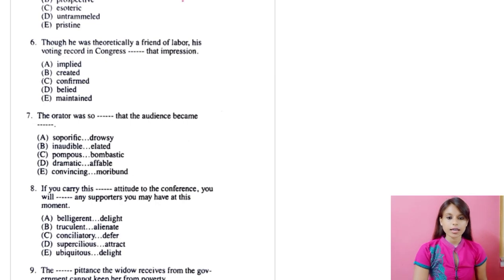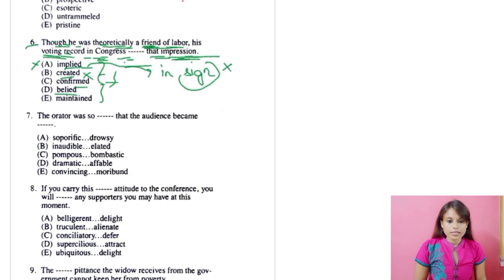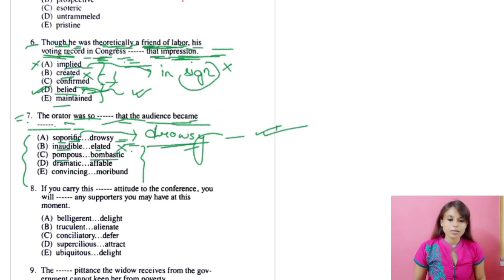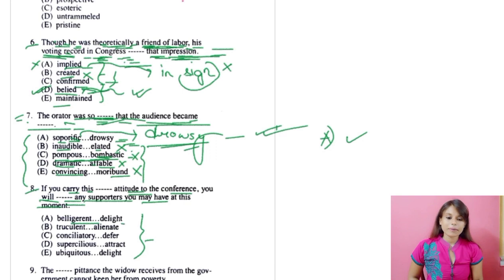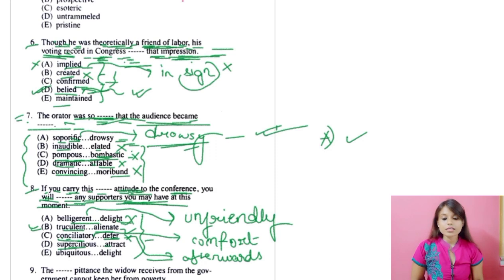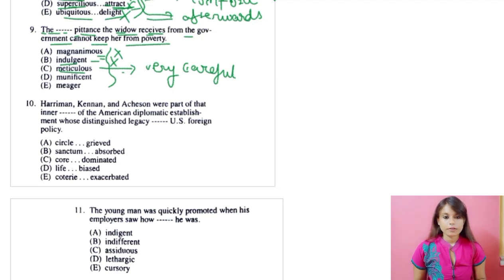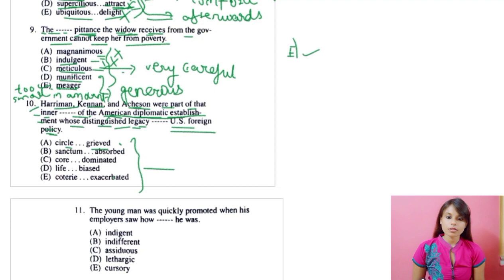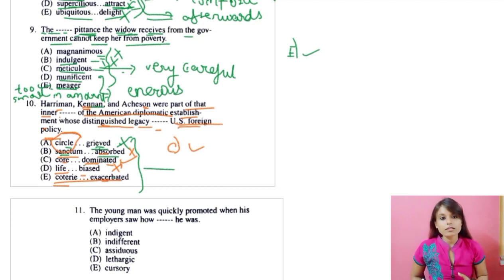How To Answer Sentence Completion Questions | Completion of Sentence | English for Entrance Exams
A good vocabulary can be a great help for such sentence completion.  Although we can use many approaches for such type of questions, even without knowing all the choices. Some of them are as follows.

Read the Sentence:
Use the sentence clues by reading thoroughly. The question may be difficult due to difficult words and the structure of the sentence. One has to dissect the sentence to figure out what fits best, otherwise one cannot crack the question though knowing the word meanings.

Hints:
The hints given may indicate what should go into the blank for the meaningful sentence. Here’s a test to locate the right hint. If we change the hint, then the choice in the blank must change. We can check the hint by putting that word or phrase into the blank itself.

Pluses and Minuses:
Once we find the word clues, indicate the kind of word we are now looking for with positive meaning or negative meaning. Also, to indicate synonyms or antonyms, we can use these symbols.

Structure Words:
See and try for words like but, rather, although, however, and, while, but, therefore, etc.

These may reveal the sentence organization and the relationship between hint and blank. They tell about kinds of words to look for as they change the thought process in the sentence.

Visualize:
Before going for the choices, think of the possible words for the blanks.  It will save us from wrong choices.  If we know roughly the type of words required, the process of elimination becomes much easier. The word we see doesn’t have to be fancy and a general idea is fine.

Elimination:
Ruling out the wrong choices is now easy.  But remember that words have to fit in the given order for the correct answer. If one word is a perfect choice without making sense, then the answer is incorrect.  Don’t rule out choices if don’t know their meanings. If doubts are there, leave it and return to other choices.

Working Backwards:
The two-blank questions can be easier as we have more opportunities to eliminate wrong choices. If we can eliminate a choice based on one word, we don’t need to know the other word. Often, working I backtracking way works better.

📌WHATSAPP AT

FOR

 📚   STUDY MATERIALS